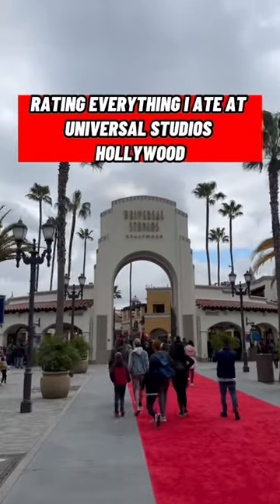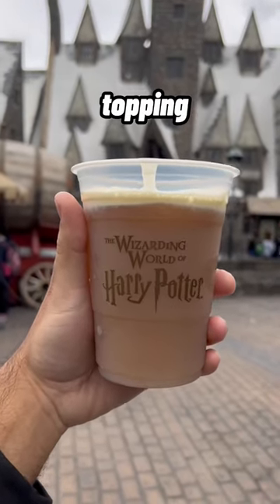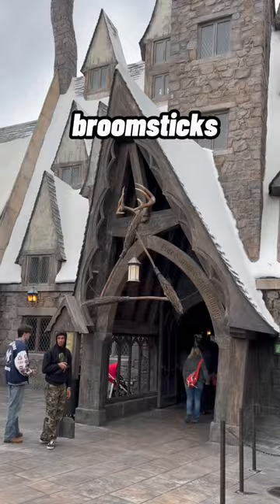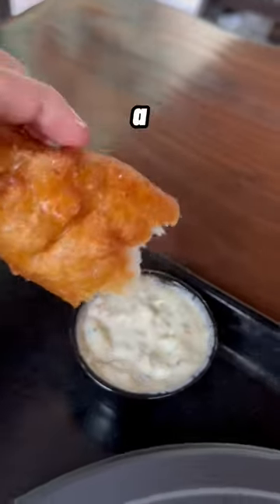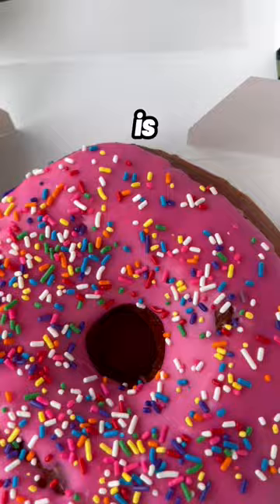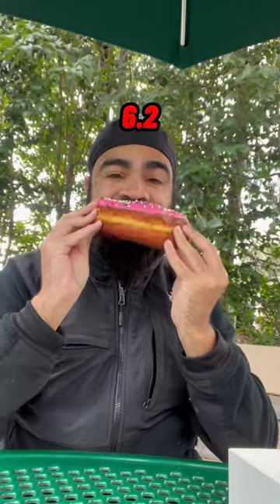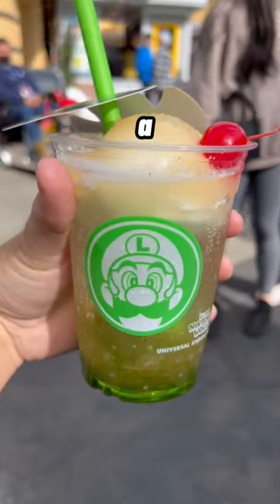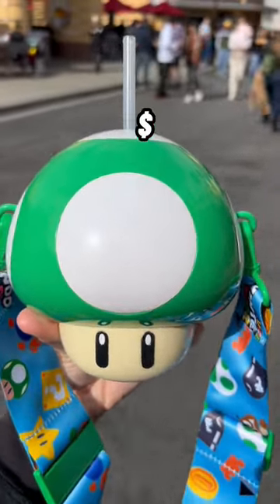Best Things to Eat at Universal Studios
Rating Everything I Ate at Universal Studios Hollywood

Start with a frozen Butterbeer at The Wizarding World of Harry Potter. It's a creamy soda topped with thick butterscotch-flavored whipped cream that I gave an 8.5/10 rating. Then, head over to Three Broomsticks for a delicious lunch. I highly recommend the Fish and Chips, made with ale-battered cod that's crispy on the outside and flaky on the inside. I give it an 8.3/10.

Next up is the famous Big Pink Donut from Lard Lad Donuts. This massive treat is 8 inches, 14 ounces, and packed with calories, but I found it just okay with a 6.2/10 rating.

Even though Nintendo World is closed, check out their snack area for fruity cream sodas and souvenirs. I tried Luigi's Green Apple Soda, which was a major disappointment with a 3/10 rating, but loved the 10/10 rated Mushroom souvenir cup that you can use to drink your beverage of choice.